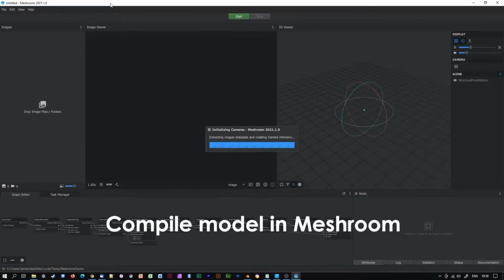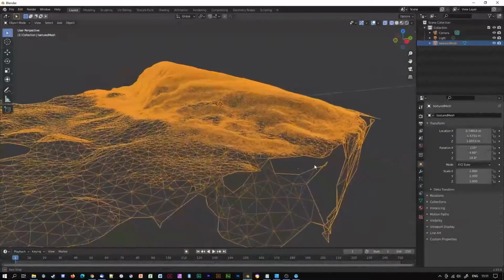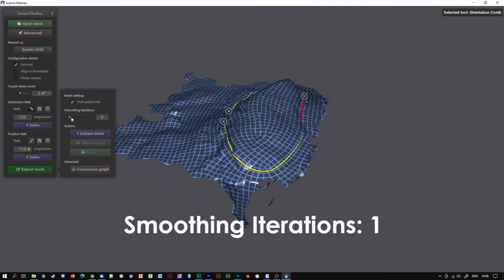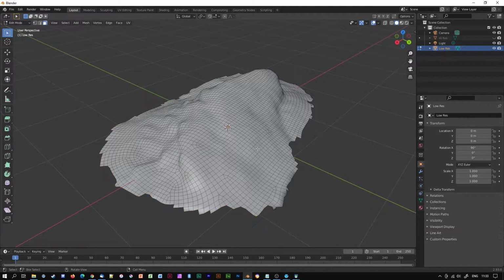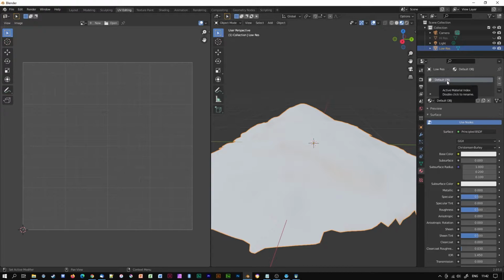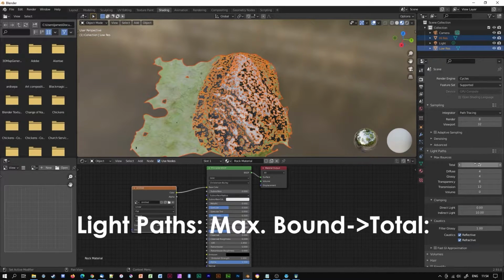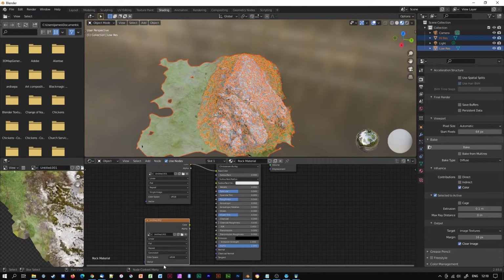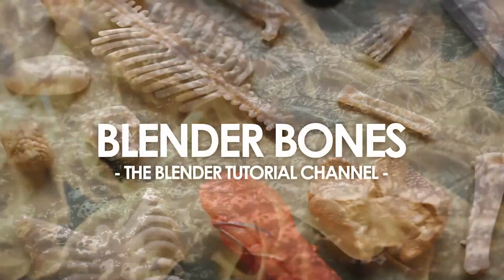Meshroom to Blender Low-Poly - Clean up Photogrammetry Models Tutorial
Learn how to clean up photogrammetry models in Blender. Also, Meshroom export to blender, via retopology with Instant Meshes. Also, learn how to back diffuse and normal maps into your low-poly models from high-poly scans. clean up 3d scan in blender with this full and quick Blender Tutorial.

00:00 Intro
00:15 Why you need to know this
00:43 What you will achieve
00:52 What you need
01:05 The plan
01:32 Compile model in Meshroom
01:42 Import
02:00 Straighten up imported scan in Blender
02:25 Examination the Photogrammetry model
02:46 Export model as OBJ
03:00 Import model into Instant Mesh
03:41 Re-import 3d scan
04:17 Clean up low-poly mesh
04:28 Unwrap mesh with seams
05:09 Generate Diffuse texture file
06:00 Setting up the Bake
07:02 Baking the Normal map texture
07:30 Connecting it all up
07:56 Testing out the low-poly model
08:15 Further advice
08:29 Outro.